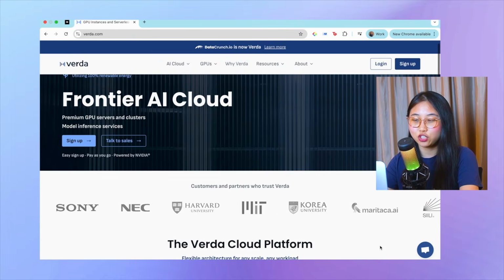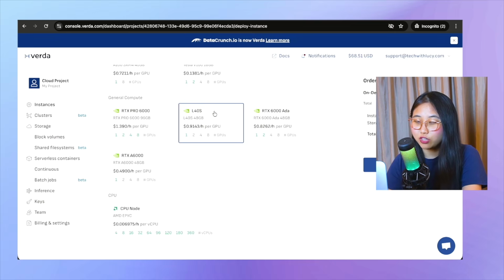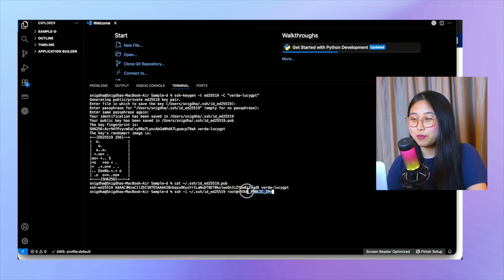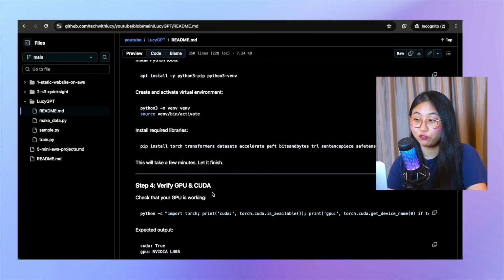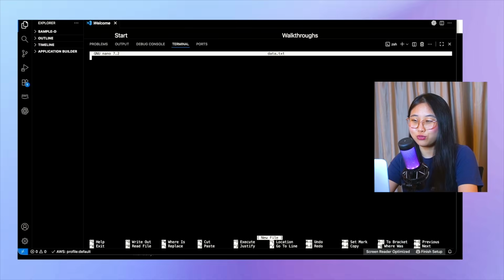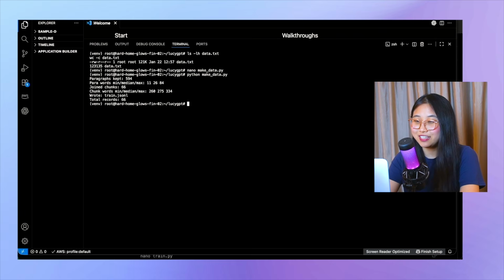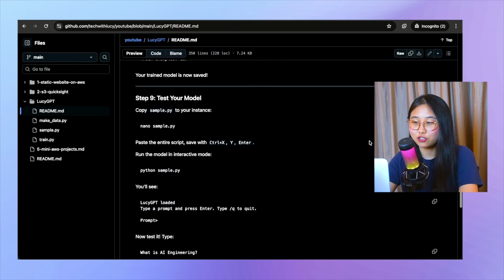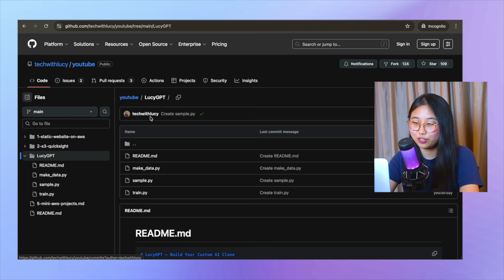I Built LucyGPT... My AI Clone That Talks Like Me (Tutorial)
Want to create your own customised GPT? 🤖

In this video, I walk through how to train an AI model to sound like you. Perfect for content writing!

(Use Code: LUCY-GPT-25)

Let me know if the comments, if you end up building this project!

▬▬▬▬ 📲 Other Platforms ▬▬▬▬